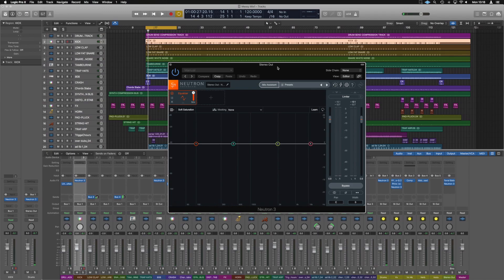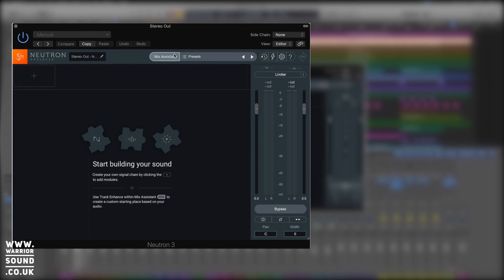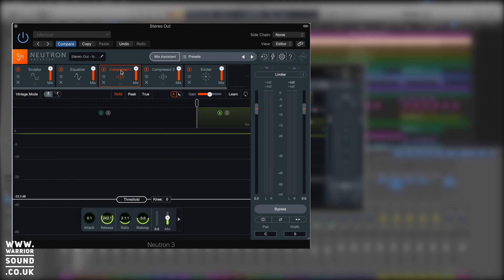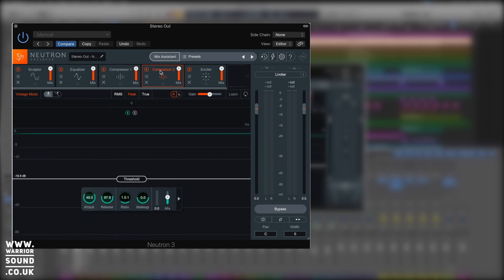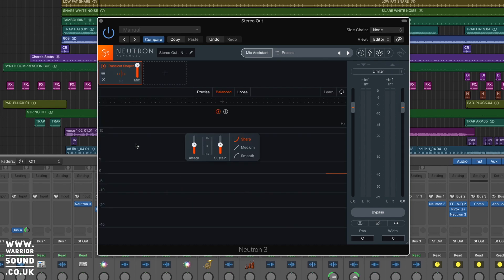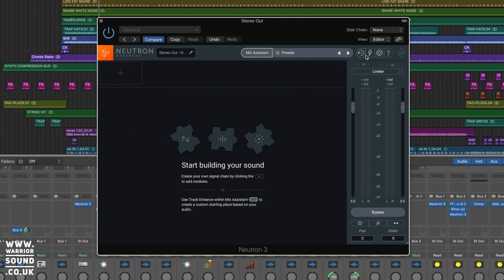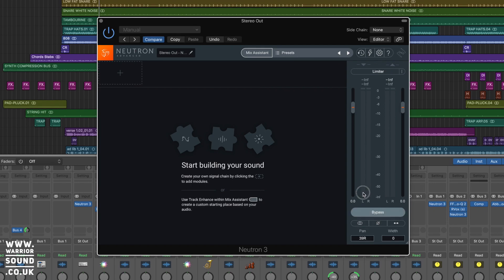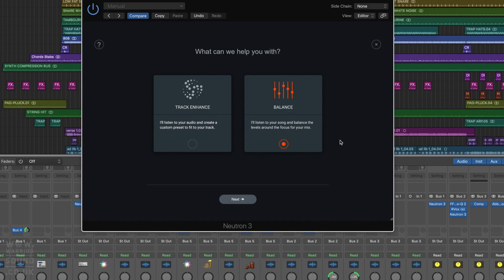Izotope Neutron 3 - Quick Look Before You Buy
Neutron 3 is the first plug-in ever to listen to your session and suggest an overall level mix, create custom presets using machine learning, communicate with plug-ins across your session, bend your audio to any instrument profile, and automatically find and fix masking issues with the most intelligent Masking Meter on the market.

FREE STUFF